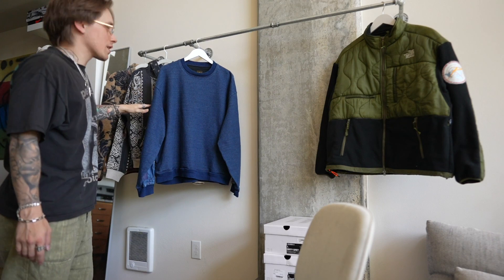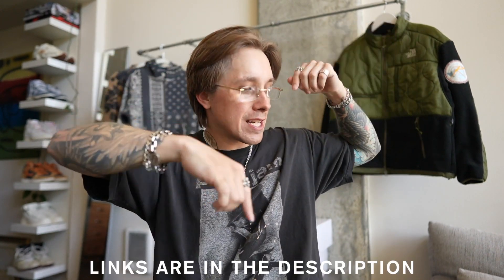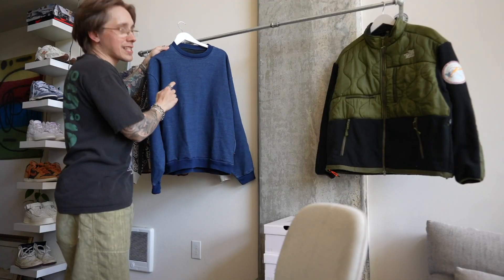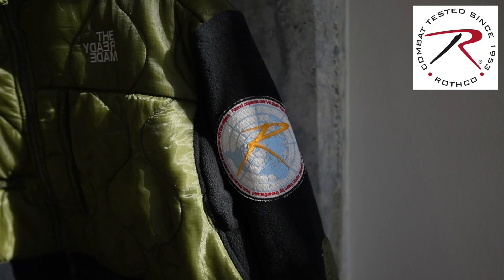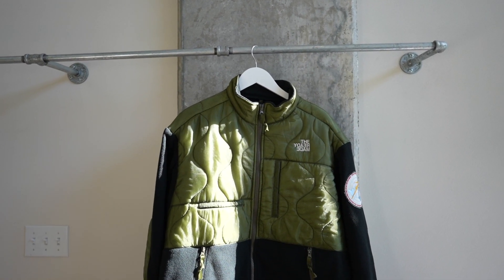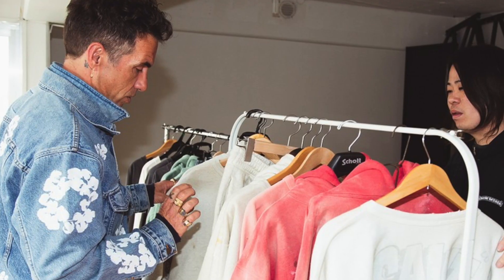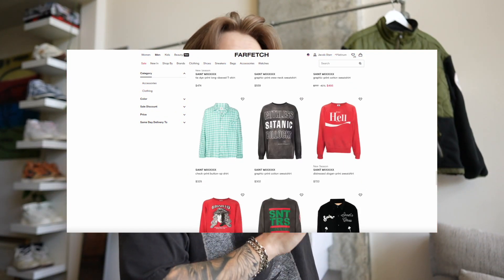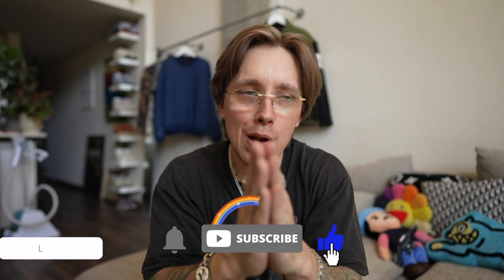My Favorite Summer Pickups feat. Kapital, Readymade, Salomon & Stussy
Follow My Thrift Page On Instagram → @thriftrow

In this video I go over some of my recent summer pickups. The two main pieces are probably better for fall if you live outside of the pacific northwest but here up north we don't get much of a summer so I buy for all seasons and this Kapital sweater and readymade jacket will get some good wear when I am out camping or up in the mountains. Also the Salomon collaborative shoes with 11 By Boris are definitely an amazing pair of shoes that I can wear year round. I also showoff one of my favorite brands, Stussy. I got some good pieces to keep me cool for the brief summer here in Washington state.

T&Cs
This offer is valid until August 26th, 2022.